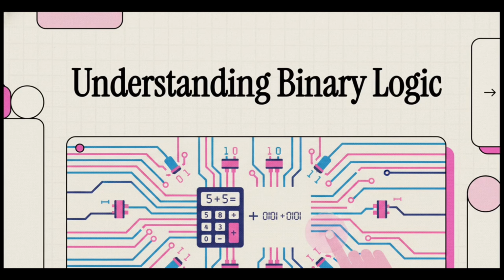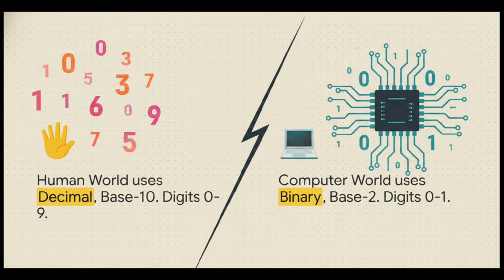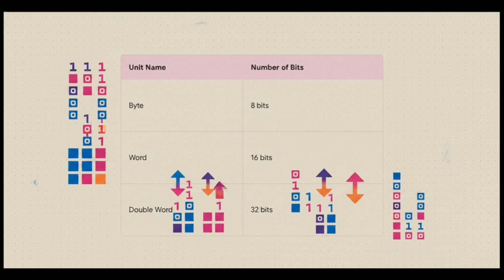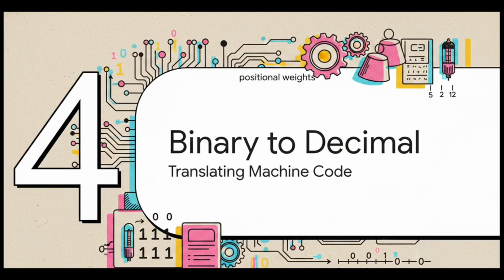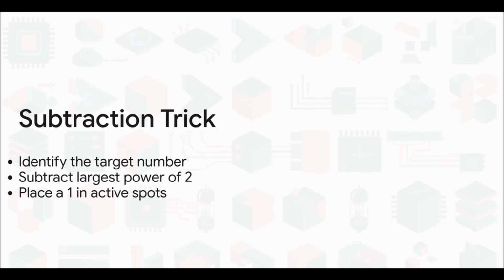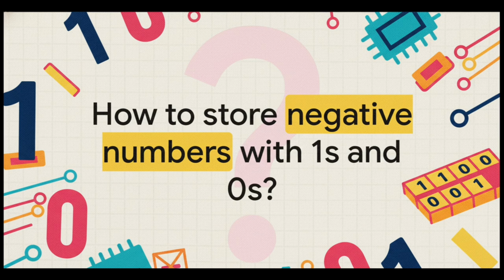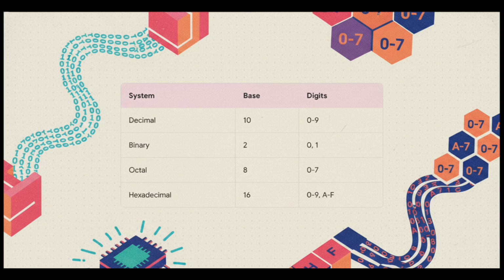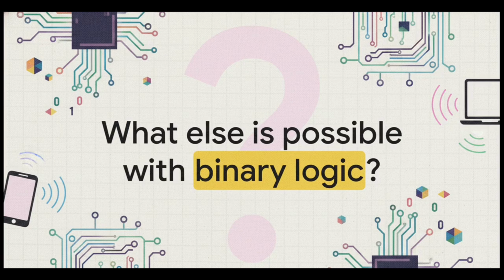Binary & Number Systems | FuturE_BreaK_CodeR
Welcome to FuturE_BreaK_CodeR 🚀
In this video, you will learn the basics of Binary and Number Systems in the easiest way possible. Understand how computers use binary language, how decimal, binary, octal, and hexadecimal systems work, and why number systems are important in programming and computer science. Perfect for beginners, students, coders, and tech enthusiasts who want to build strong computer fundamentals.

🔥 Topics Covered:
• Octal & Hexadecimal Basics
• How Computers Understand Data
• Number System Conversion Tricks
• Computer Fundamentals for Beginners